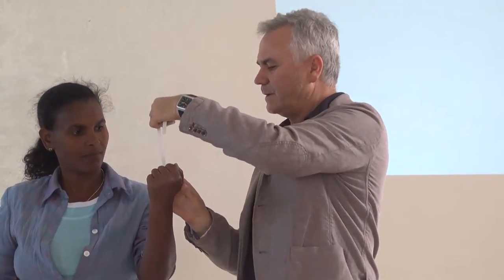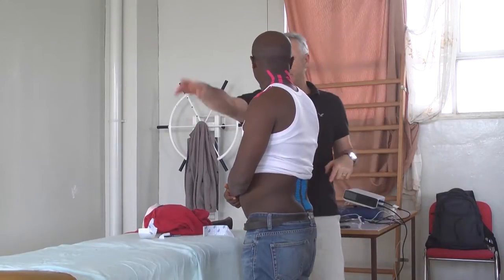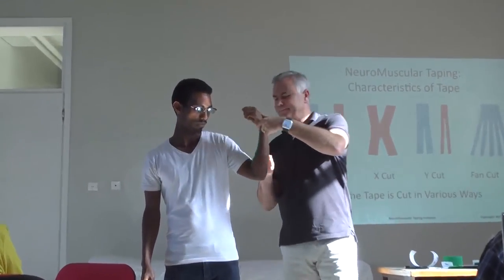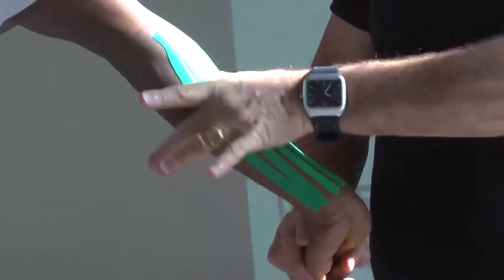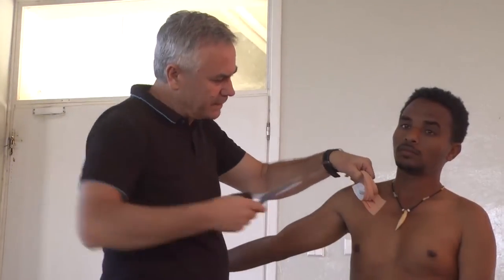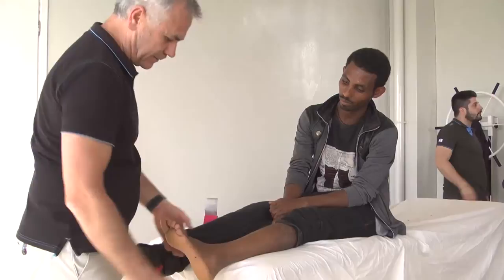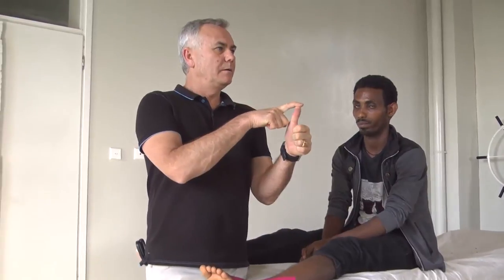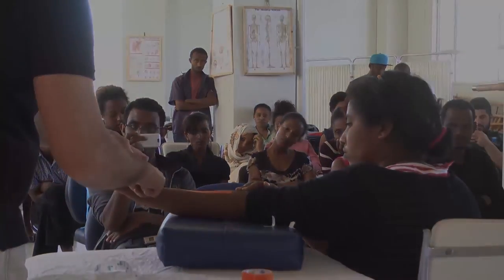NeuroMuscular Taping African Training Project - Introduction Theory and Practice N° 2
Innovation in the world of rehabilitation often follows the path outlined by research and clinical observation. This is what happened to NeuroMuscular Taping (NMT). NMT is a treatment and rehabilitation system designed by Australian David Blow in 2003. This treatment method developed in Italy originates from the NMT Concept that has been used successfully ever since in hospitals, clinics and private practices by doctors, physiotherapists and health care professionals and is currently recognized as a therapeutic support in medical rehabilitation. Our training courses take into account orthopedic and neurologic rehabilitation requirements, while NeuroMuscular Taping fits perfectly with manual and instrumental treatment ensuring the best possible results. The goal is to improve treatment options and improving treatment recovery.
The project was made possible thanks to the efforts of local organizers Fondazione Butterfly ONLUS, Bertinoro, Italy, NMT Rome & New York, the Mekelle Orthopedic and Physiotherapy Centre, (Girmay Fikkermariam) Tigray Region, Mekelle University, and sepcial thanks to Dr. Loko Abraham, Dean of Health Sciences College.Mekelle University, Ethiopia. The aim of the initiative is to impart upon colleagues therapeutic guidelines on manual methods and NeuroMuscularTaping in order to deal with everyday rehabilitation associated with orthopedic, neurological, and pediatric disorders. NMT Institute Italy has requested the participation of physiotherapists and doctors with specific experience and consolidated practical skills in the area of NeuroMuscular Taping in the various phases of rehabilitative therapy. Tutor staff with experience in both pediatric and neurological, as well as in the area of post-trauma care and in the treatment of scarring and amputations is essential. The project entails collaboration with various hospitals and clinics to incorporate the rehabilitation system proposed by NeuroMuscular Taping into the daily work of therapists. The NeuroMuscular Taping rehabilitation system is a low cost therapeutic methodology which improves rehabilitation time and reduces pain and suffering. This humanitarian training mission is a part of a series of collaborations in Africa, South America, Europe and Asia.